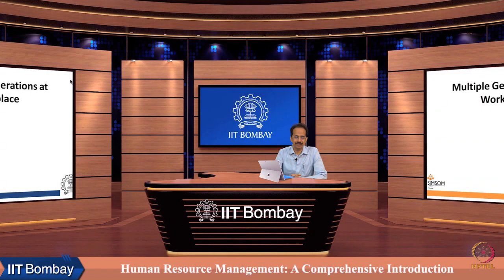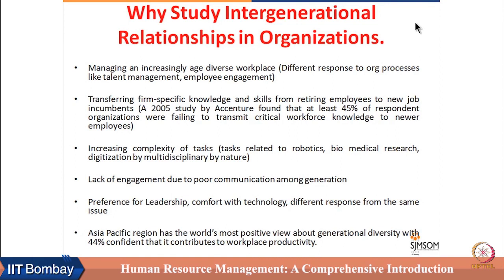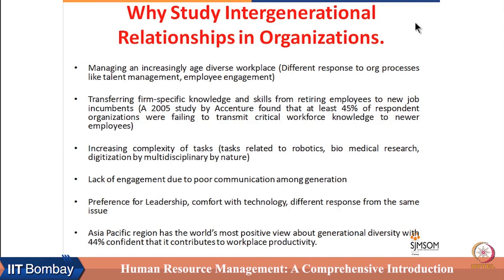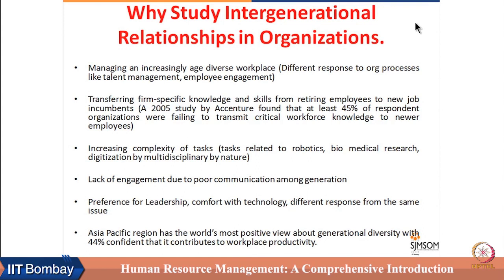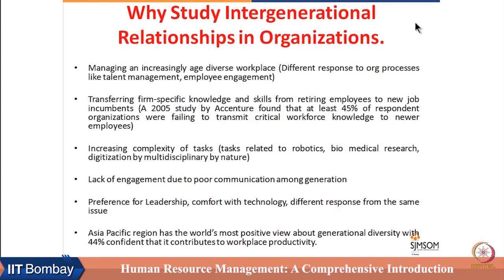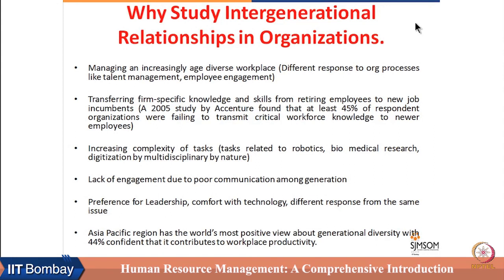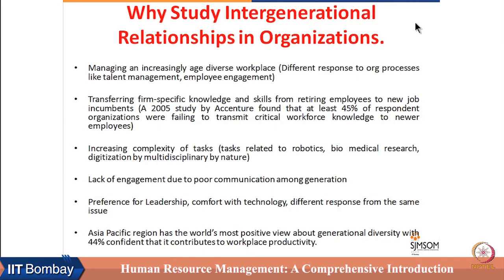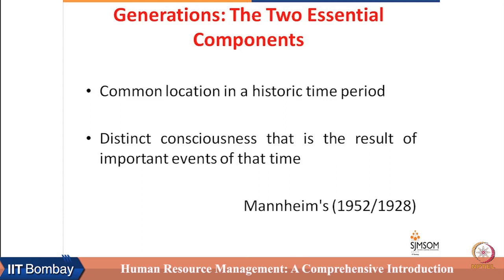Week 2 : Lecture 6A : Intergenerational Relationships in Organization: The Introduction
Lecture 6A : Intergenerational Relationships in Organization: The Introduction